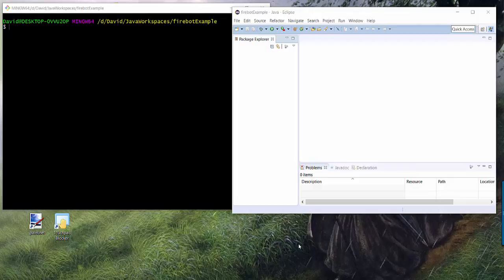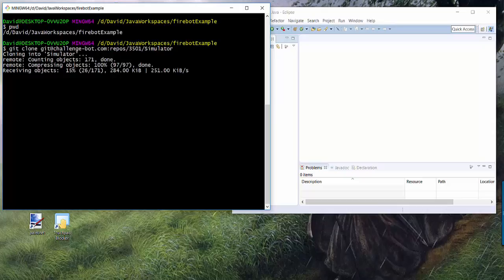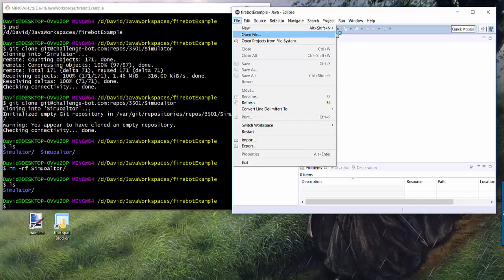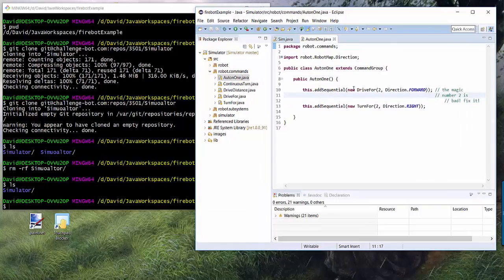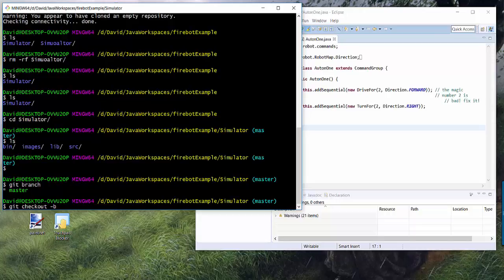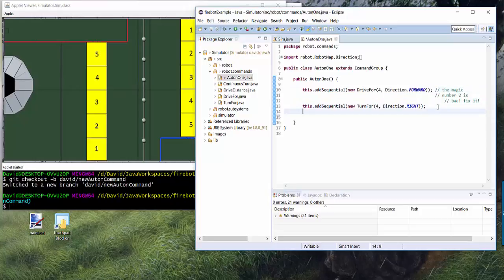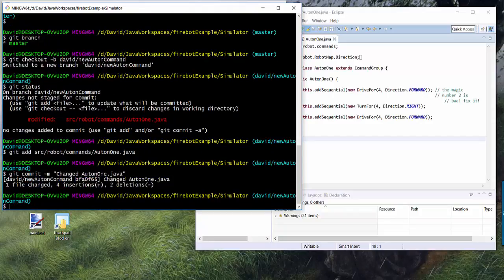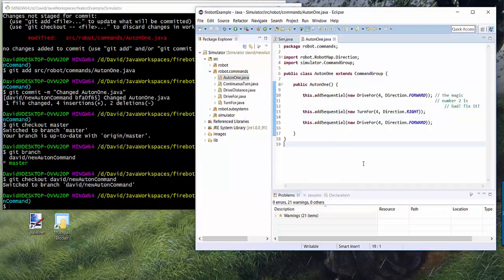Git Example: Branching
An example of how to branch in git